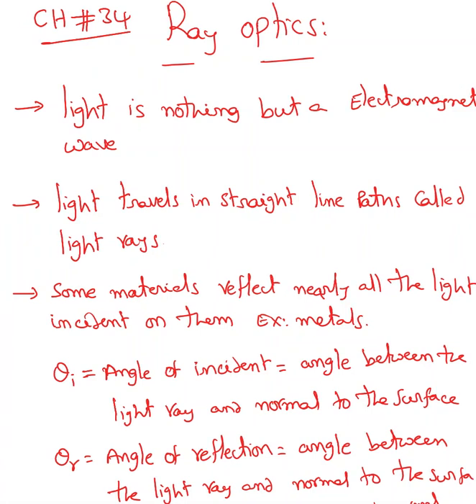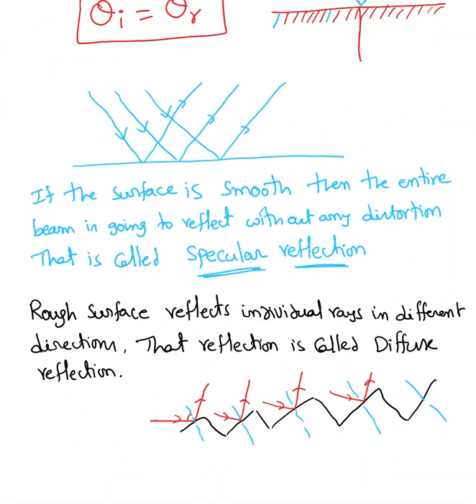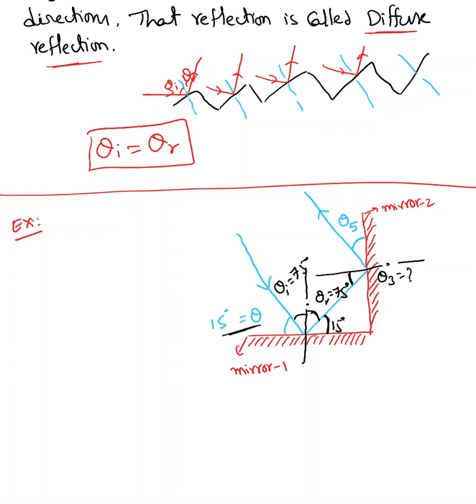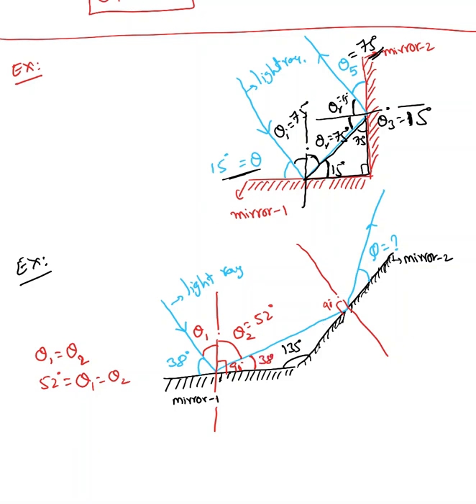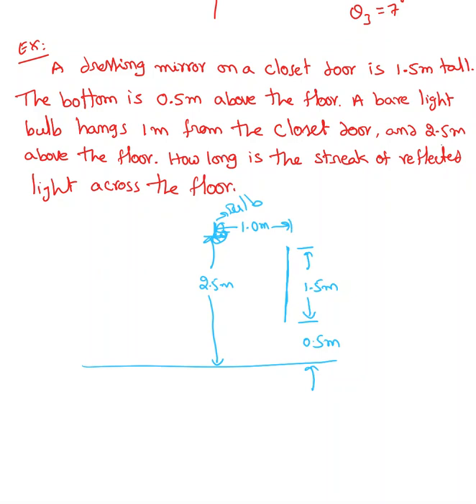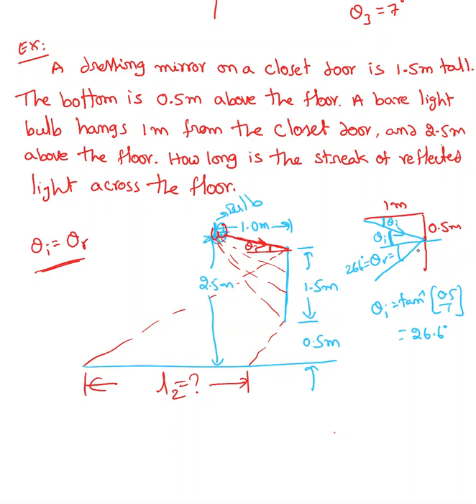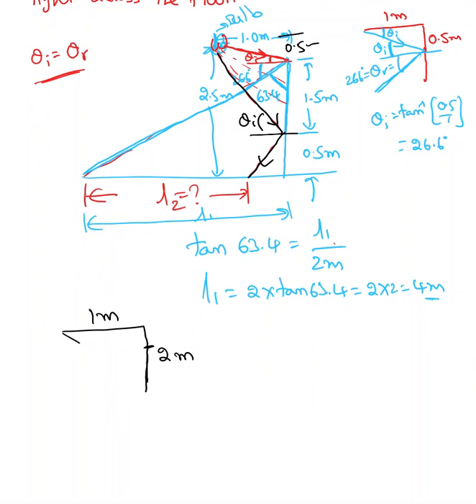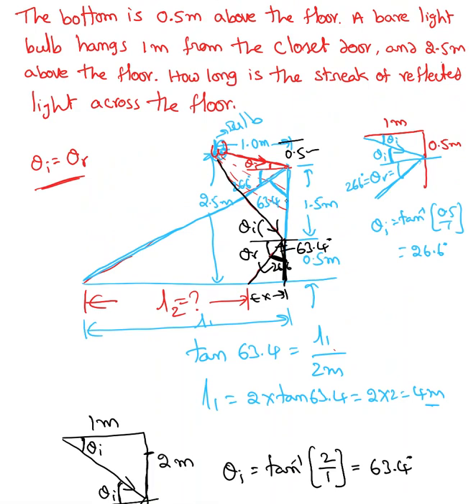Ray Optics 001